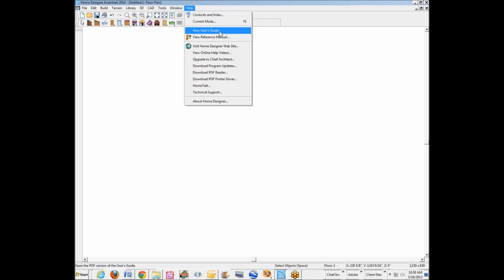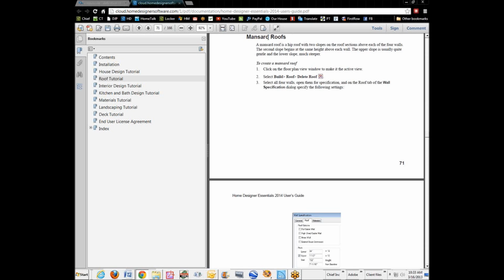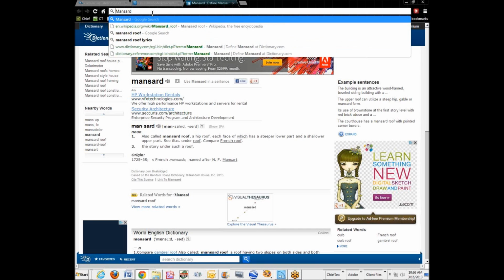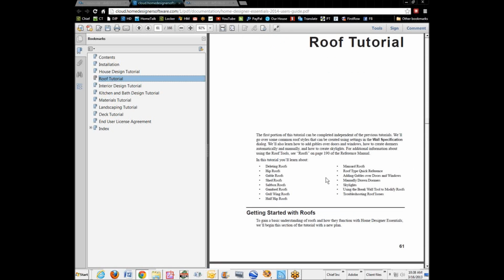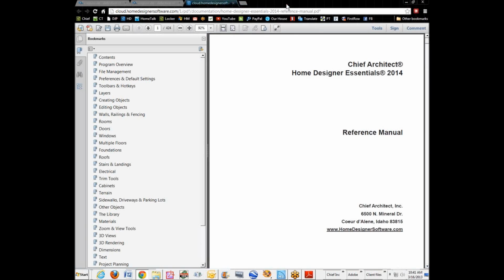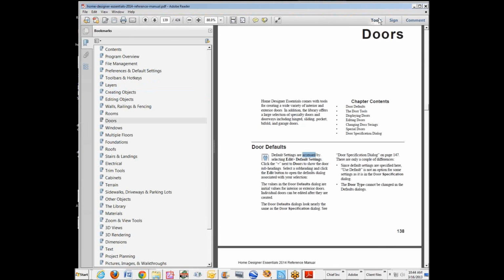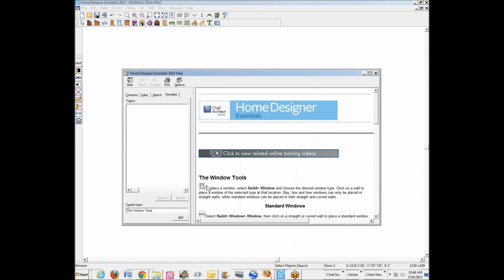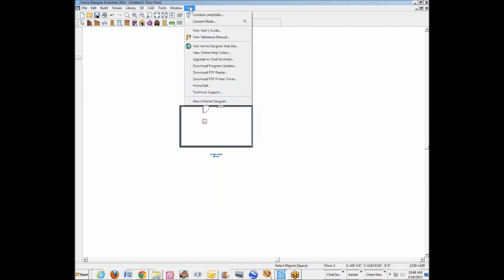How to Study, a little about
This apply's to all Chief Inc Software titles and versions